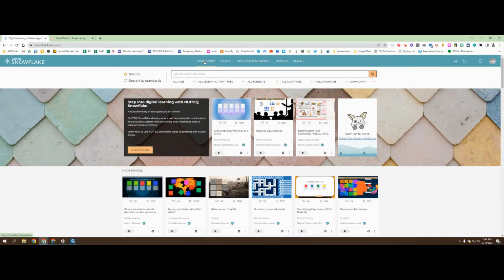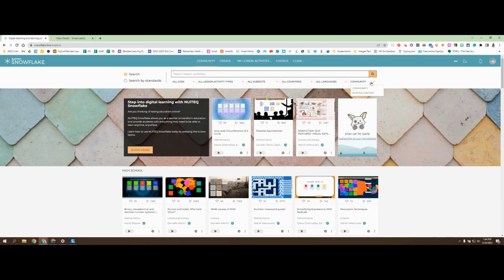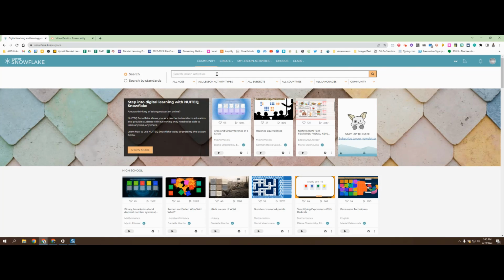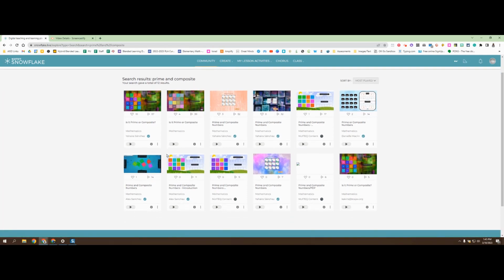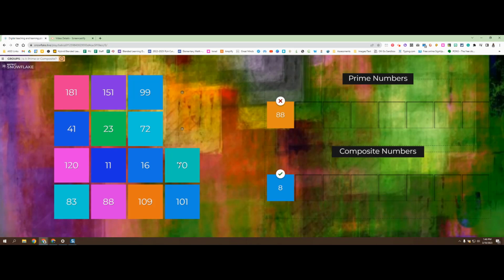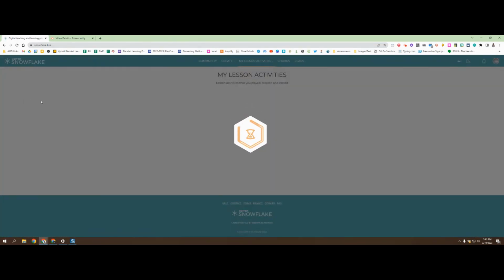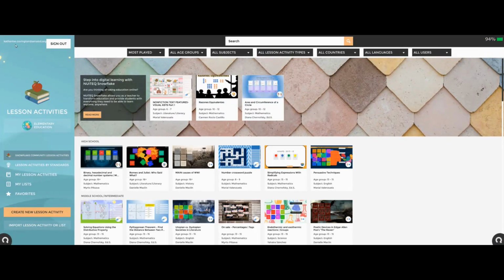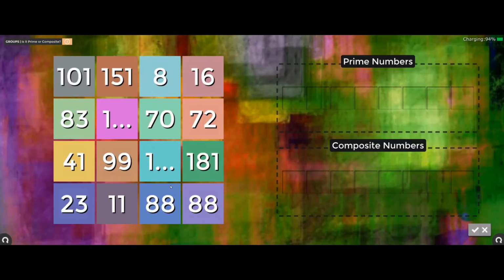Finding Lesson Activities in Snowflake Live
How to find lessons in the Community library in Snowflake.live